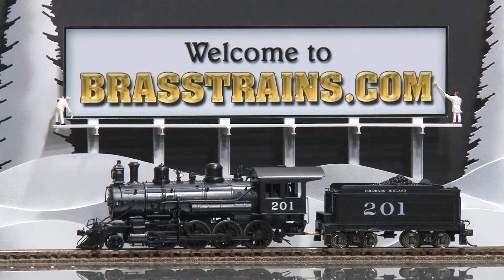051771-HO Brass Model Train - Hallmark Models Colorado Midland 2-8-0 #201 Modernized - CUSTOM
=== BRASSTRAINS.COM ===

051771 - HO Brass Model Train - Hallmark Models Colorado Midland 2-8-0 #201 Modernized - CUSTOM